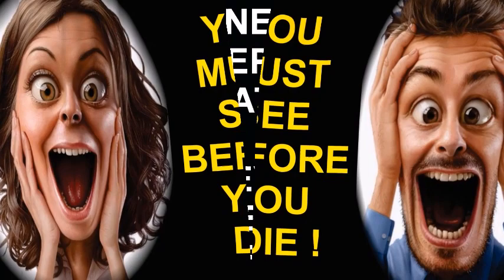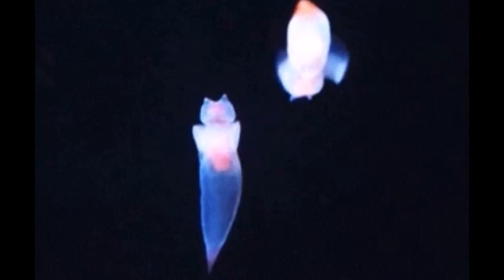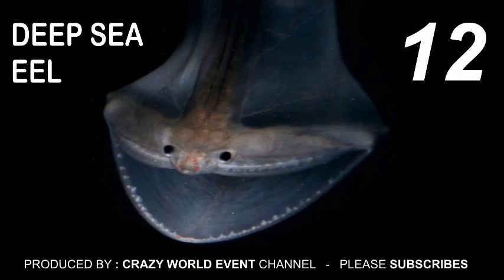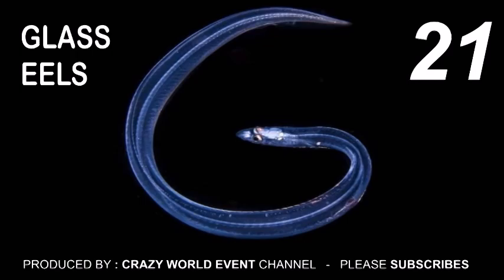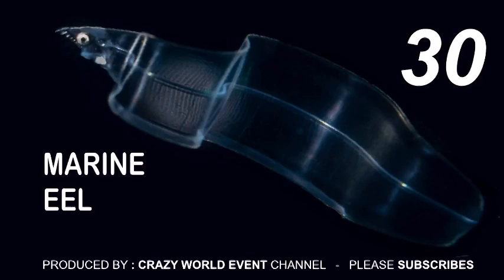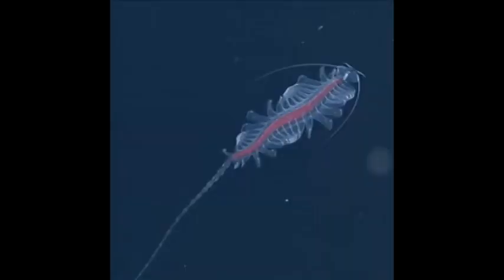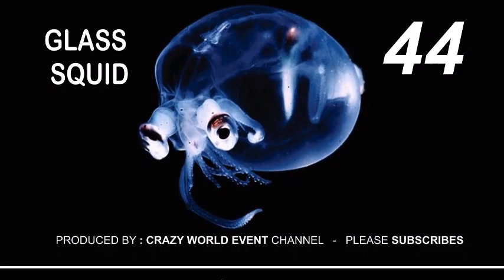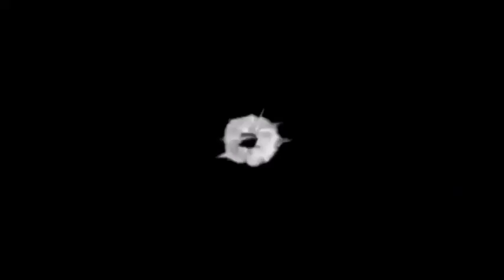NEW DEEP SEA CREATURES NEVER SEEN BEFORE - Episode (1) Caught on Tape that you didn't know existed!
NEW DEEP SEA CREATURES NEVER SEEN BEFORE - Episode (1) Deep Sea Creatures collection. The horrifying depths of the ocean remains vastly unexplored.  It's hard to believe these bizarre animals exist. 100 Mysterious Underwater Creatures Caught on Tape you didn't know existed !

Welcome to New Deep Sea Creatures collection. The horrifying depths of the ocean remains vastly unexplored. It seems the deeper down we submerge, the scarier and more horrifying the creatures that live therein are. I have never seen anything like this before,  such as the transparent squid, once thought to be nothing more than a myth, to bone eating worms, we bring you our picks for the top 100 creepiest sea creatures you didn't know existed ! Deep sea creature refers to organisms that live below the photic zone of the ocean. These creatures must survive in extremely harsh conditions, such as hundreds of bars of pressure, small amounts of oxygen, very little food, no sunlight, and constant, extreme cold.you must see before you die.

* Hello everyone ! I will upload a amazing video once a week, if i'm free i will try to upload 2 video a week even more..You can also suggest me what topic you like, i will try to make it for you... Thank you !

*All images, videos and sound effects used herein are 1) public domain, 2) used under a Creative Commons license*, 3) used with the express permission of the copyright holder, or 4) used under the parameters of Fair Use law.* Changes were made to the original Work.